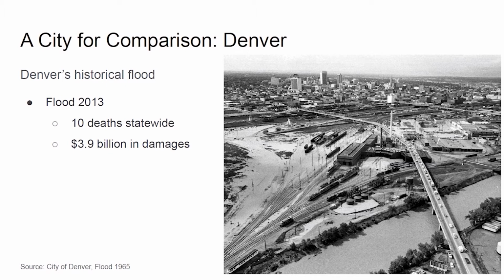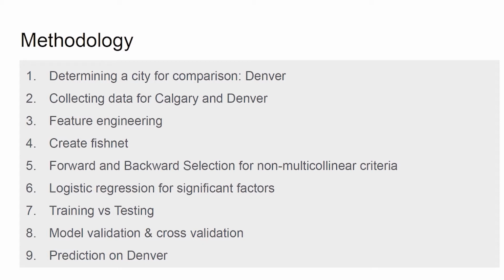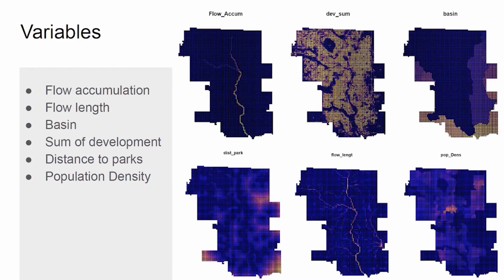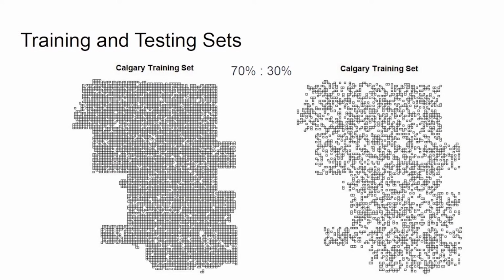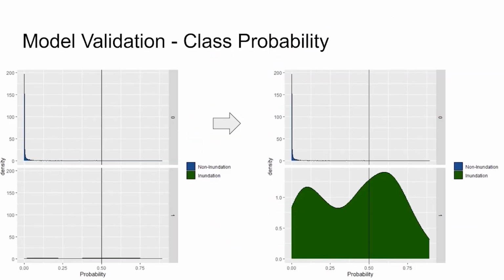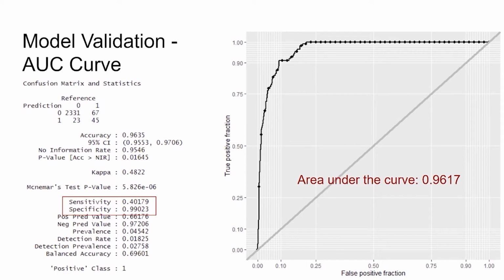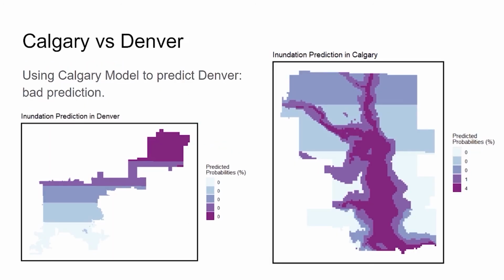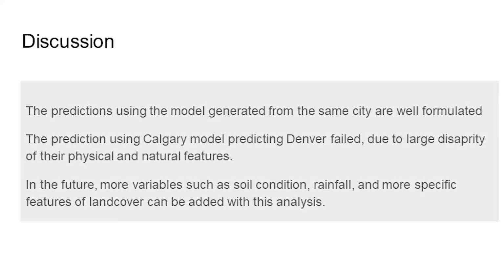CPLN 675 Land Use and Environmental Modelling - Midterm Project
CPLN675 Land Use and Environmental Modelling - Midterm Project
by Leila Bahrami and Elizabeth Haitian Wang